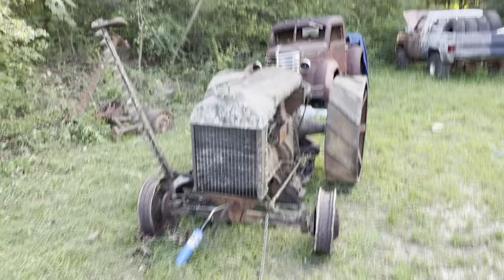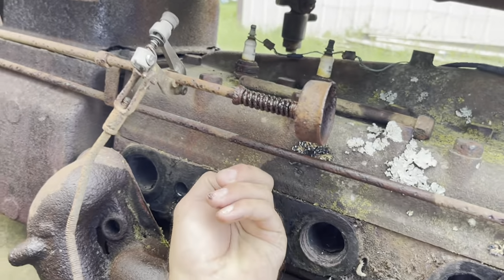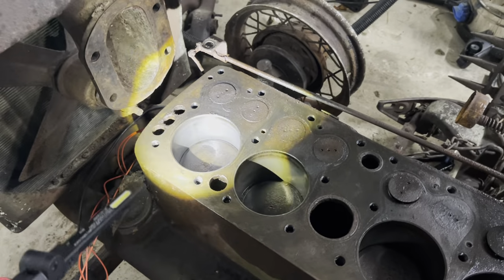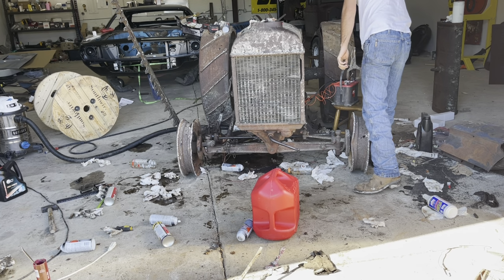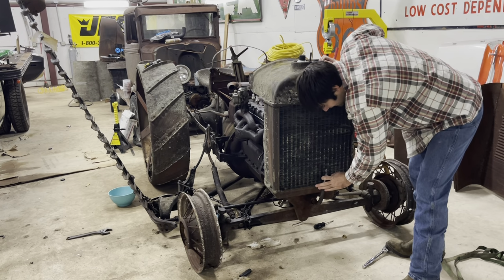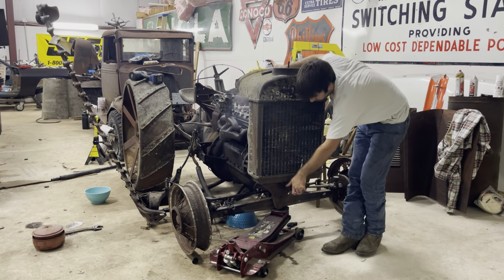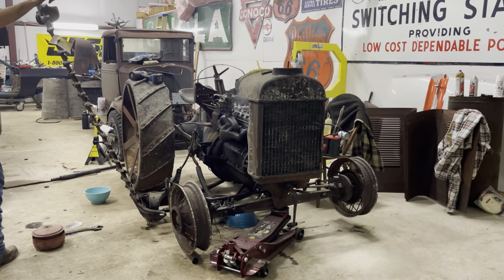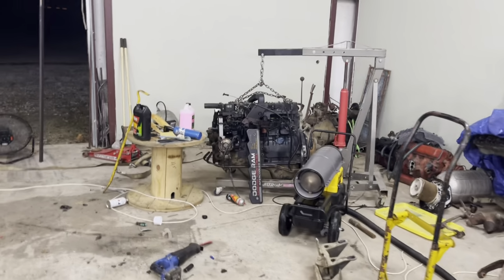Will it run after 80 plus years 1922 Fordson tractor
Will this 1922 fordson tractor run after 80 plus years of setting this 1922 fordson has spent the last 80 years in a salvage yard and used for yard art the tractor was parked around the beginning of ww2 and ended up in a salvage yard where it sat for 40 years and some how it was never scraped then the tractor spent the last 40 years as yard art and what about to be scraped when I bought it
Will it run after 30 years
Will it run
Will it run after 81 years